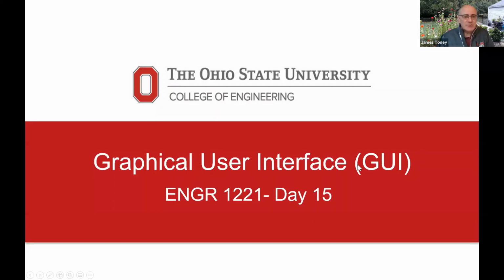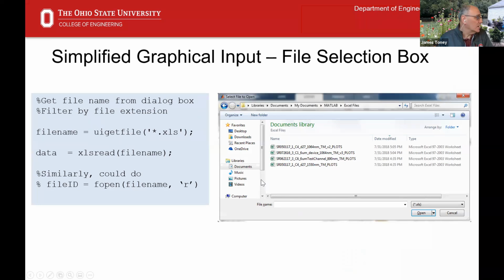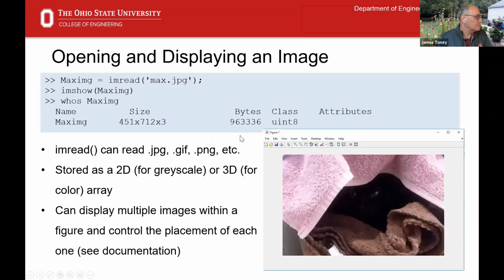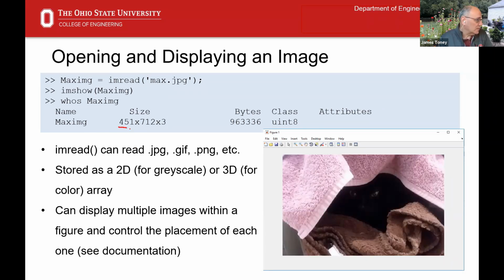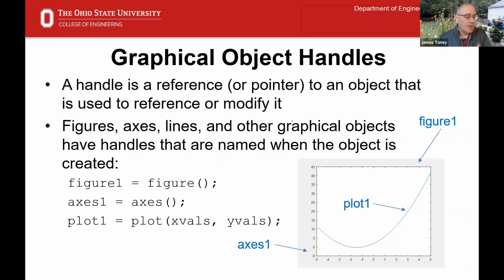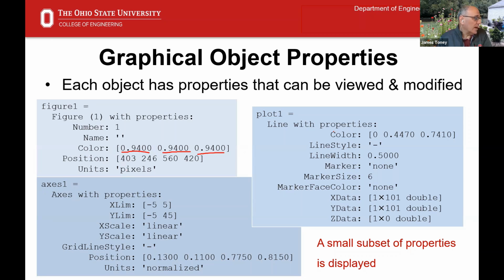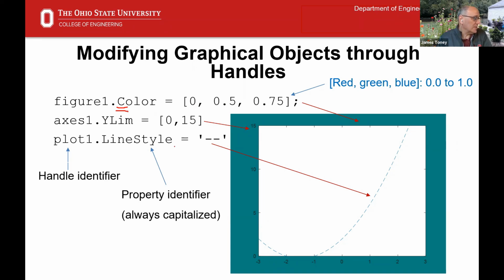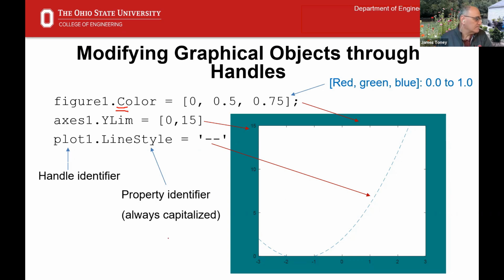Lesson 15 Part 1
Graphical Objects in MATLAB